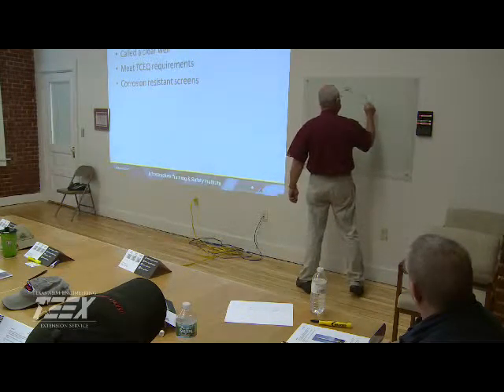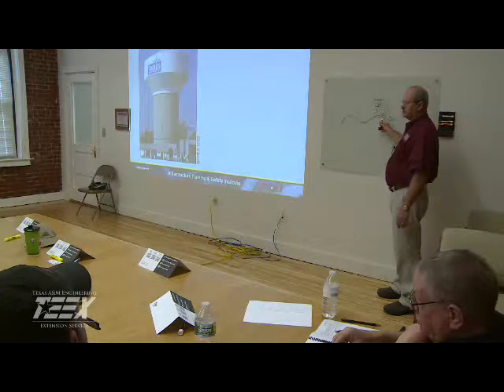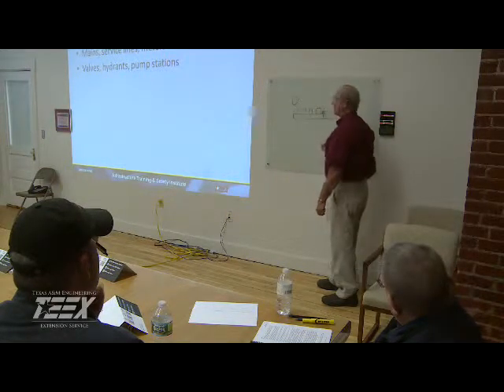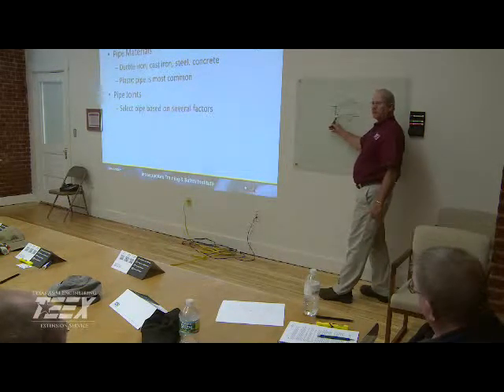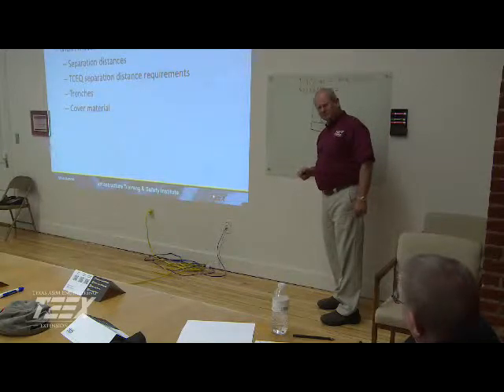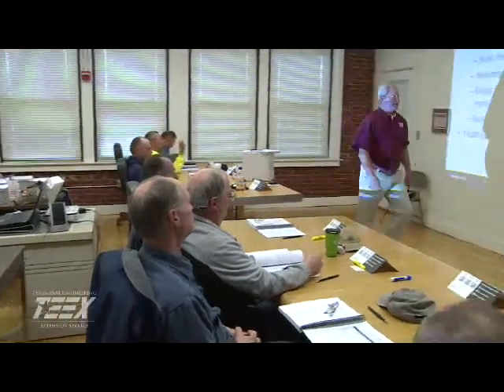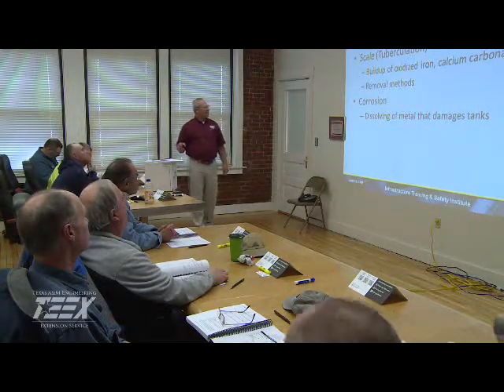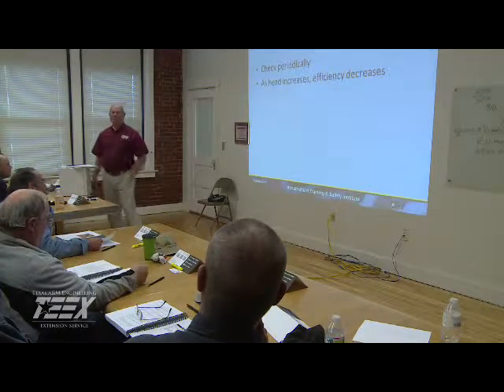Warren, RI 6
Sixth video in Safe Drinking Water Act (SDWA) compliance training presented in Warren, RI on March 21, 2013. This grant-funded training provides small drinking water systems (less than 10,000 population) with training and technical assistance to help comply with and/or maintain compliance with the SDWA.